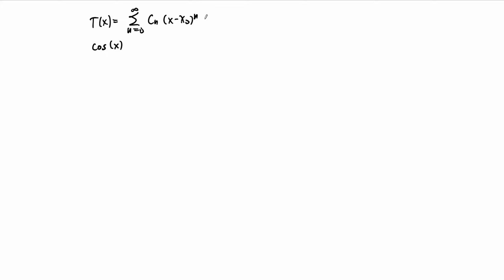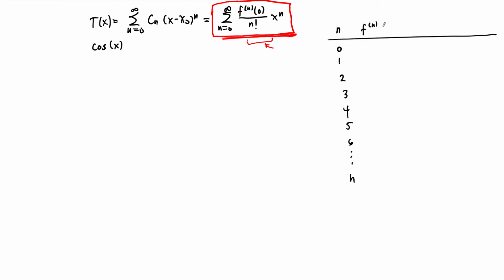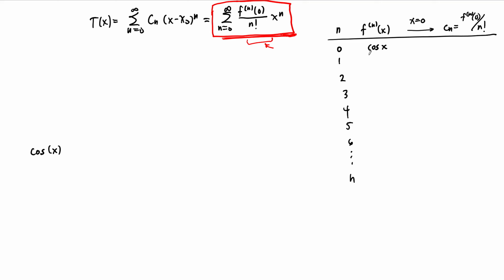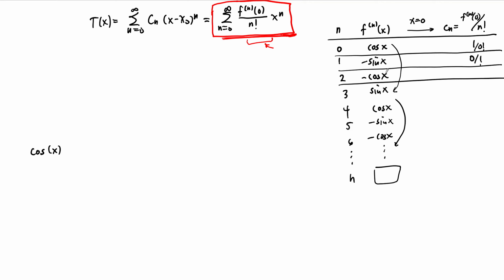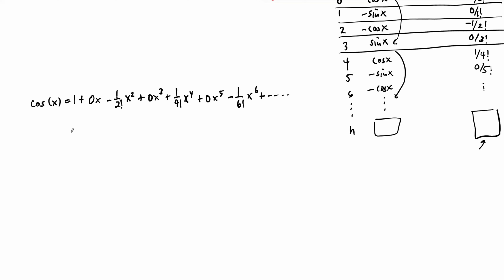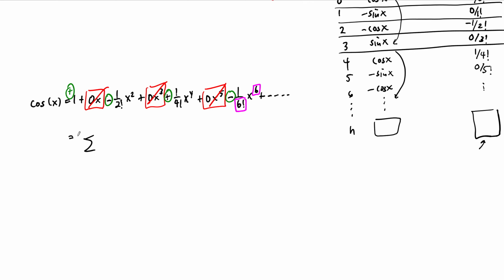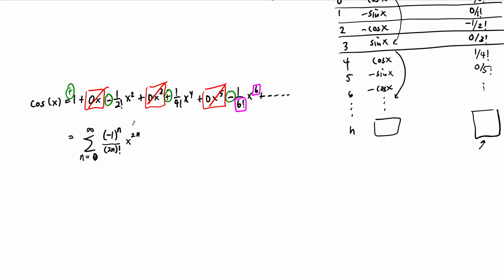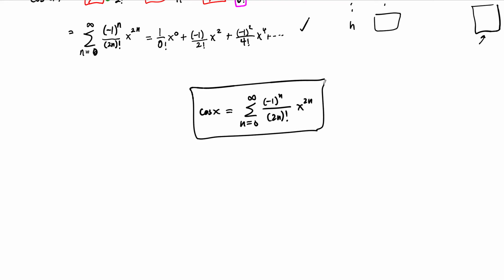Example: Maclaurin Series for Cosine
We derive the Maclaurin series for the cosine function